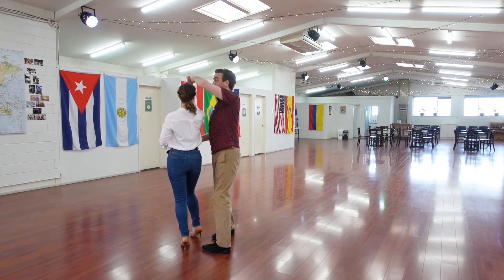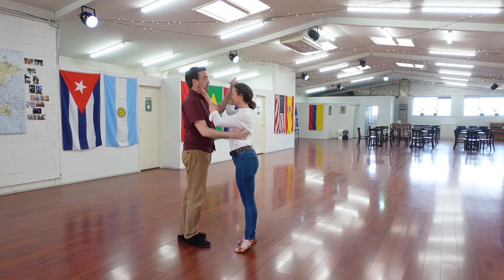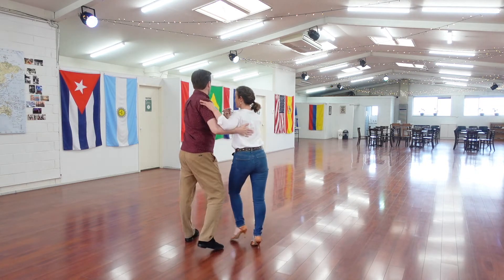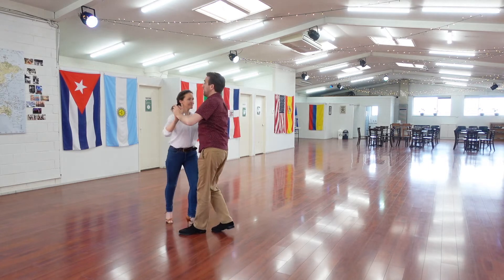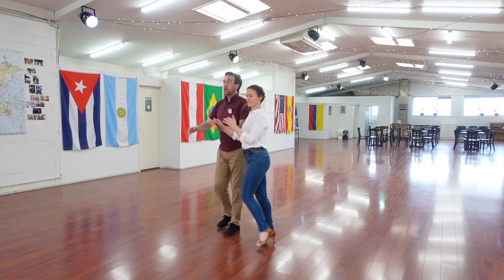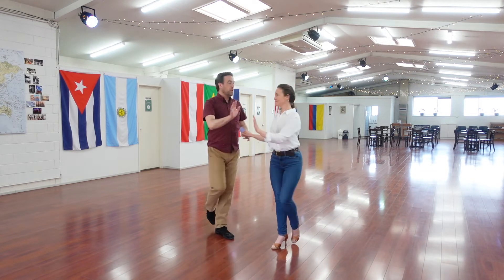Gold Mambo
Mambo
Commence w/Man facing LW
Basic
Double New York
Swivel & Twist
Figure 4
Lady - Swivel in double hold
Inward UAT
Shoulder to Sh. to R. side
Rev. UAT
Leg Wrap and Dip
3x Open Out Cucaracha
3x Rolling Cucaracha
1x Open Out Cucaracha w/UAT
Single Hand to Hand
Grapevine in PP travelling to front
She goes, He goes turns
CBL to finish side by side facing front
Shine
RF - Toe Heel Cross and Swivel
Pas de borae travelling to right
RF -Flick fwd, side step and cross LF behind
Untwist
Lady Cucaracha R - Man travels behind lady
Pick off to finish in closed hold
Open Break & Adv. Nat Top
Open Break & Adv. Nat Top  w/dble turn
CBL
CBL into 2x Fallaway Scallop & Spot turn
3x `Hand to Hand finishing to transition into 4 x Running Rolling off the arm
Transition to 4 x Diamond Run
Spin out